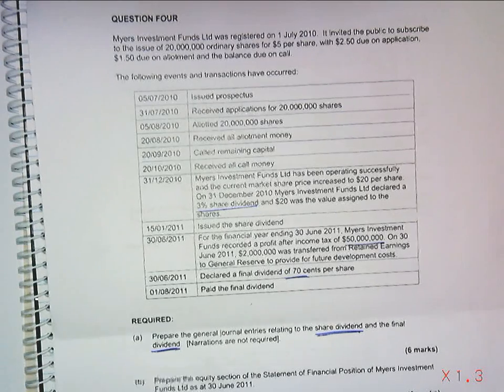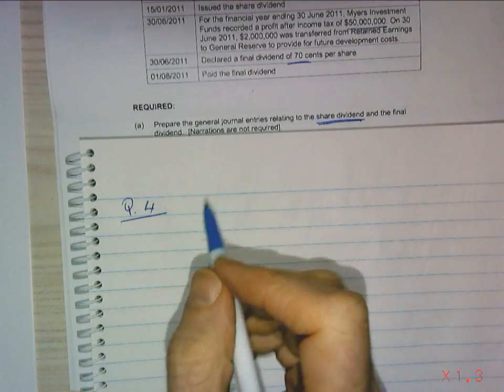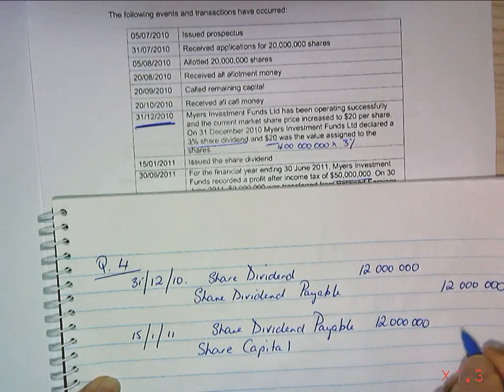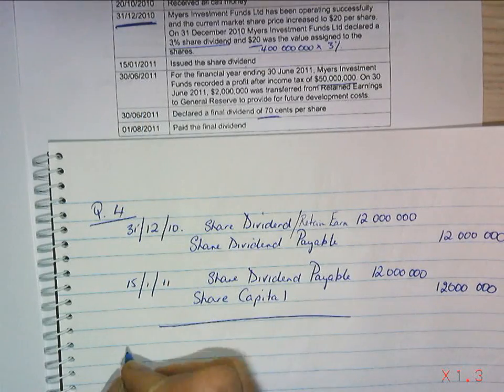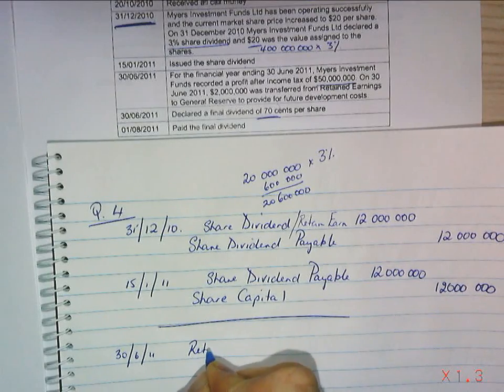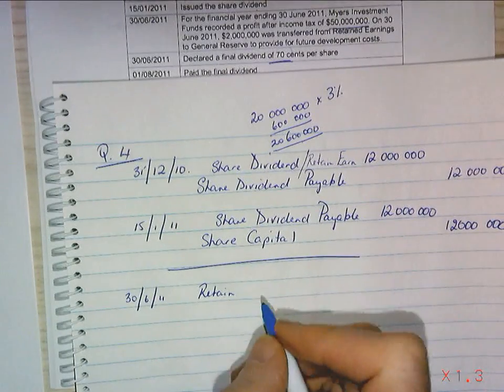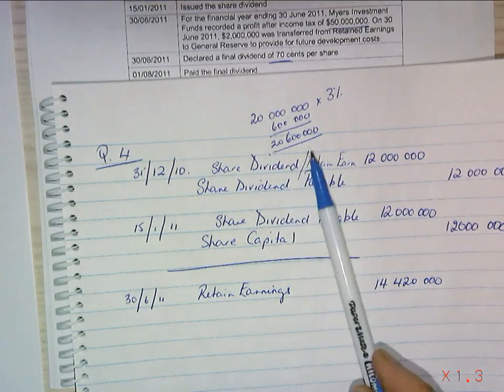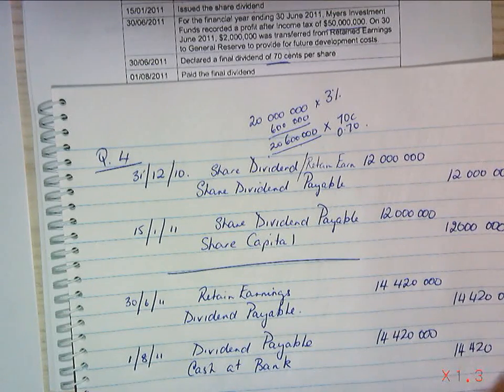2011 Question 4 part 1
This is the first part of the exam question for the journals that are required to record equity